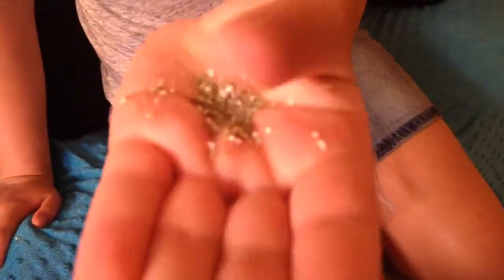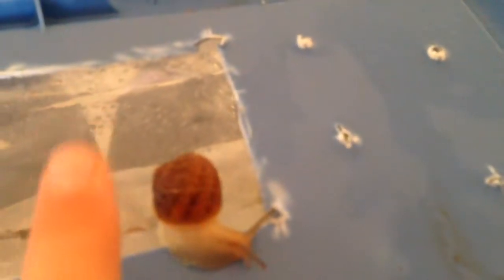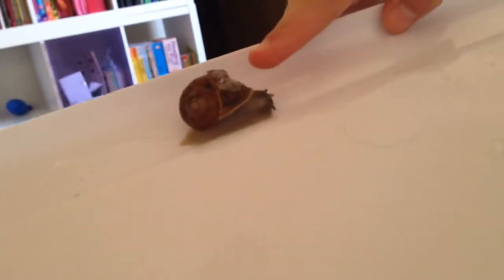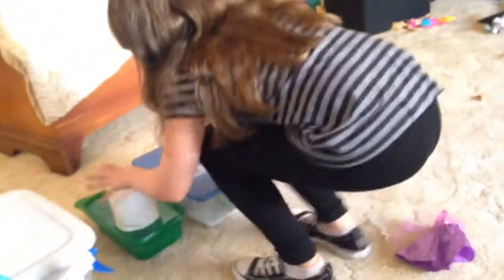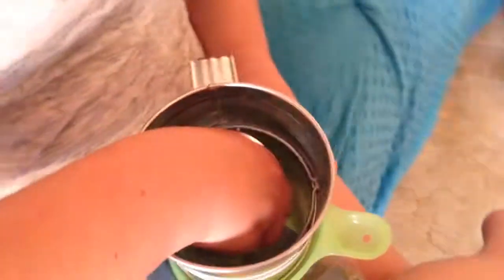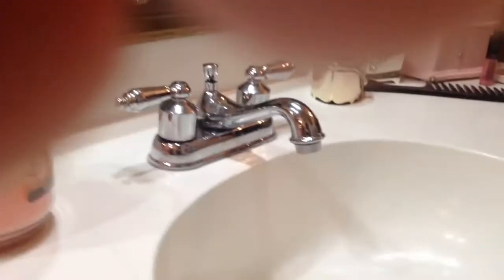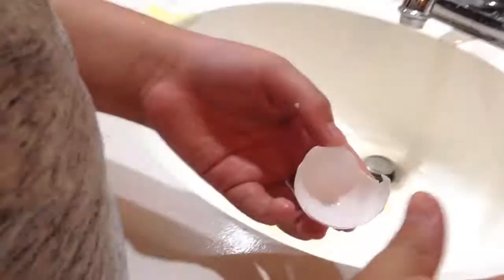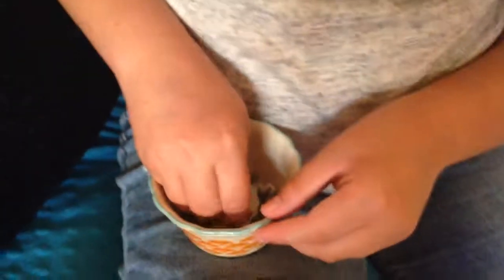Have a pet snail look right here! DIY calcium food cover for snails!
Wacth your awesome snail ppet enjoy a tasty treat! 100% Snail Safe!